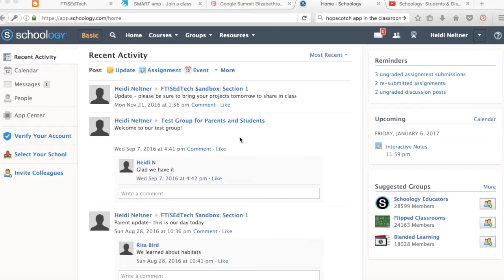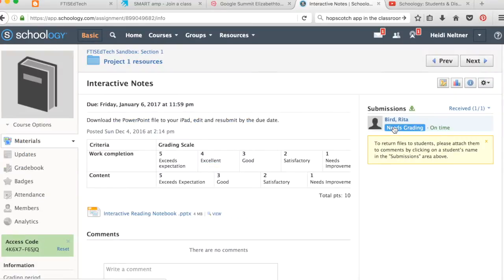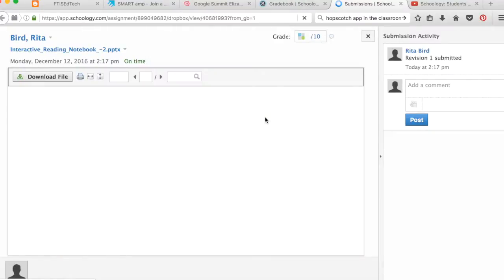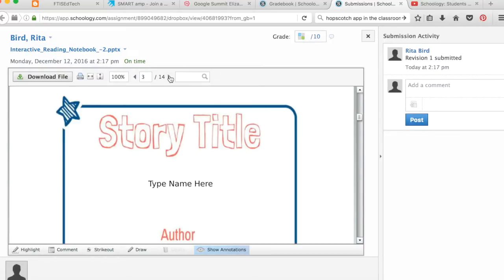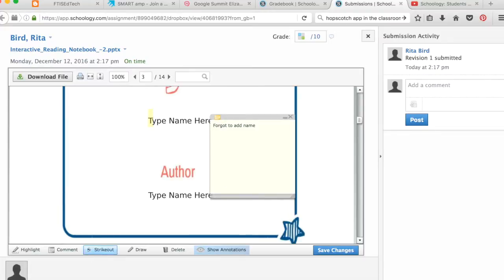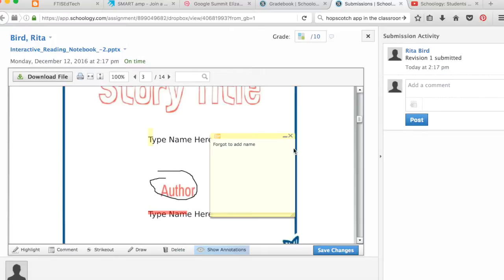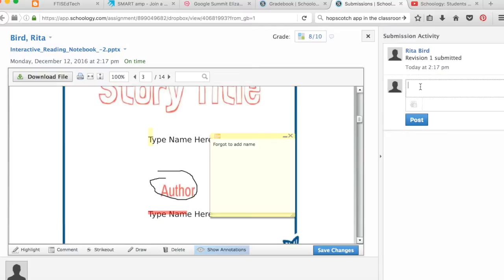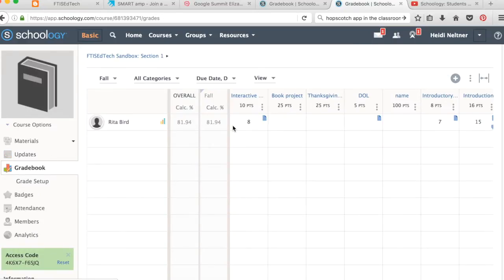Schoology: View and Grade Assignments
Learn two different ways to access assignment submissions and add comments for grading purposes